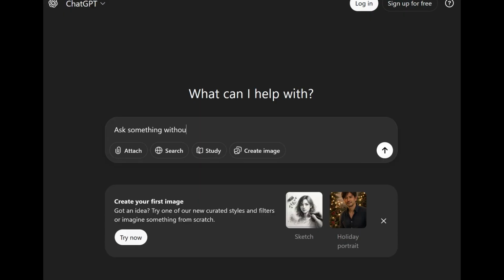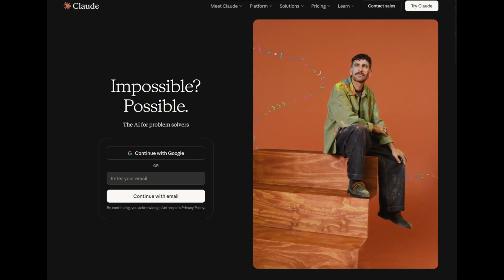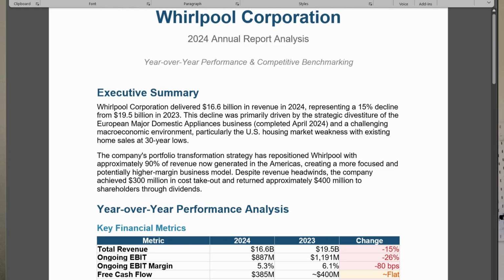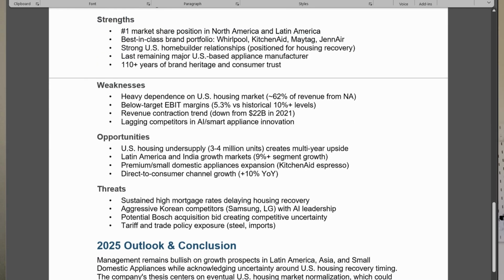What is AI? Practical answers for those with non-technical background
🔍What is AI? Practical, No-Tech Explanation + Hands-On Tools

This is a hands-on, no-nonsense walkthrough of artificial intelligence for people without a tech background. I'll breeze through the definitions — what generative AI actually means, why "black box" isn't as mysterious as it sounds — then focus on practical usage with real examples. Whether you're looking to use AI in daily life, make a business decision, train colleagues, or update your resume, this video gives you the foundation to get started with confidence.

⚠️ NOTE: Do not enter company information into an AI tool without the consent of your employer. Privacy implications are covered in a separate video.

📌 What's covered:
0:00 Introduction
1:14 What is AI? (Definitions explained)
4:44  How do you get started?
5:52 Prompt engineering fundamentals
9:12 Live example: Analyzing an annual report
11:09 Closing message

🗝️Key insights:
Why generative AI creates while traditional AI decides, predicts, or classifies
What "black box" actually means — and how to work with limited information
The four parts of prompt engineering: Role, Context, Task, and Style
Why you should never take AI output at face value

What does AI mean to you? Write your definition below!
What topics do you want me to address next?

👉 LIKE this video if it helped you understand AI better
👉 Share with someone who's curious about AI but doesn't know where to start